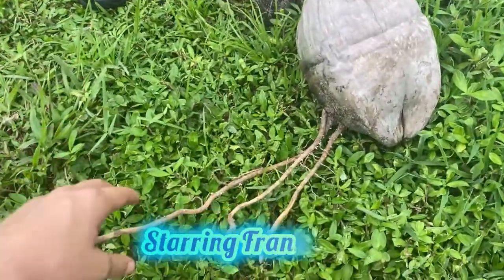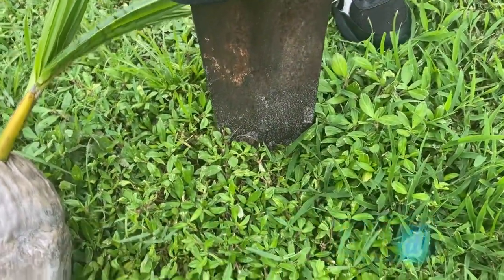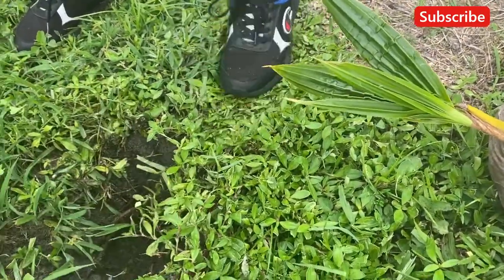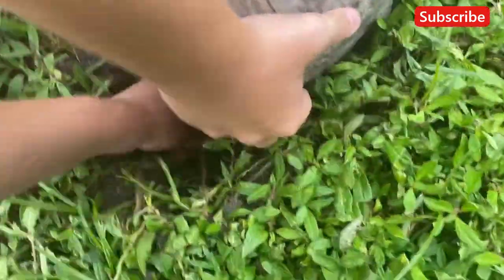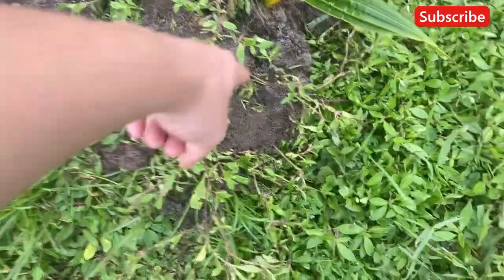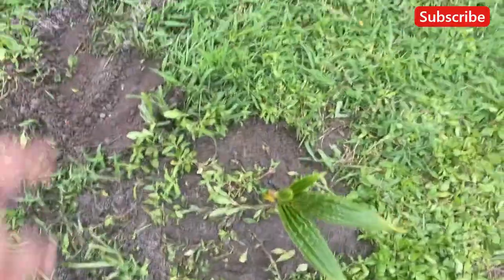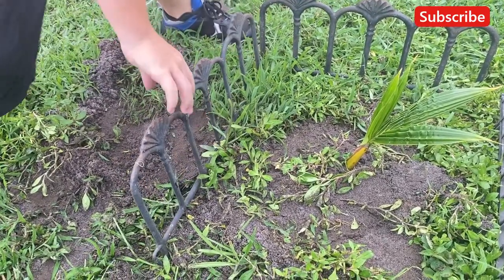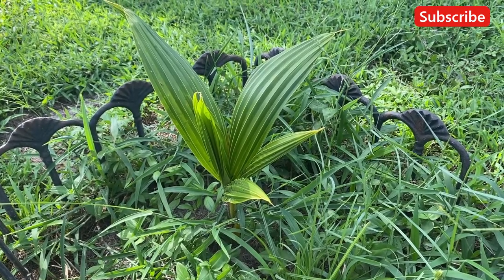how to plant a coconut tree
this video showcases how to plant a coconut tree from a coconut